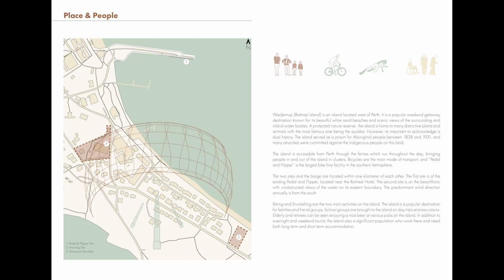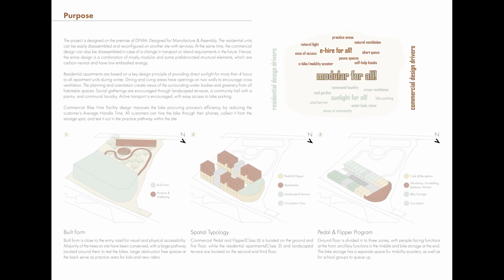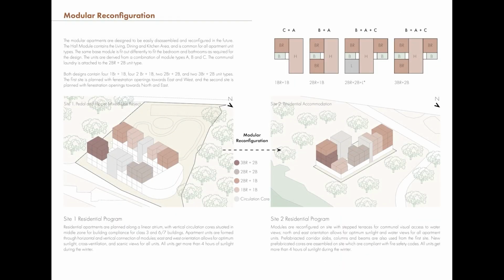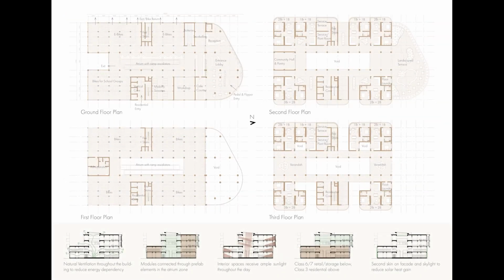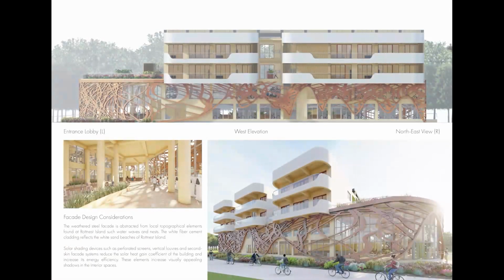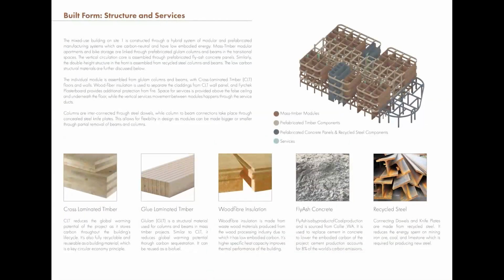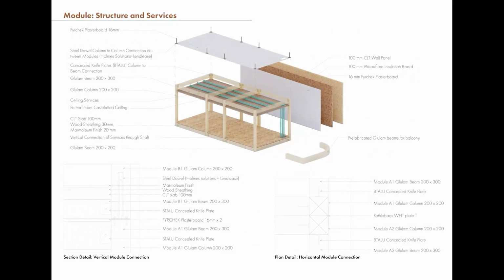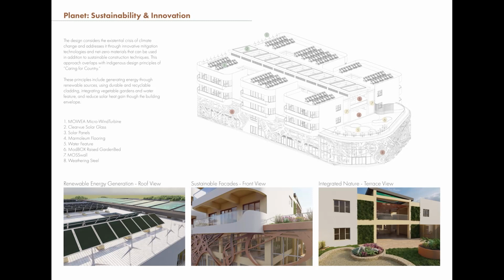Timber Waves | Curtin University | 2023 Fleetwood Challenge Cup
Climate change is the existential crisis of our times and something this redevelopment of Pedal & Flipper seeks to tackle through the use of design for manufacture and assembly and a variety of other innovations. With the building and construction sector accounting for 30 per cent of carbon emissions and also being challenged by resource scarcity, this design – featuring two floors of apartments above commercial premises - presents a possible solution through the predominant use of mass timber modular structural systems that can be manufactured off-site and the assembled on-site. Timber elements include cross-laminated timber (CLT) wall and slab, glue-laminated timber timber (Glulam/GLT) columns and beams, and woodfibre insulation, which are supplemented by prefabricated recycled steel members and precast fly-ash concrete panels to reduce the project’s carbon footprint. Renewable energy generation features such as solar panels, solar glass and micro-wind turbines are used on the roof to create a sustainable built form, while solar shading devices such as perforated screens, vertical louvres and second-skin facade systems reduce the solar heat gain coefficient of the building and increase its energy efficiency. Integrated greenery and water features help create an ambient micro-climate for the comfort of residents and visitors alike.